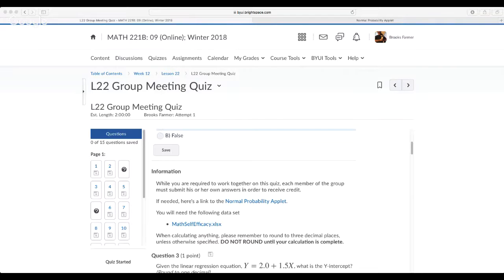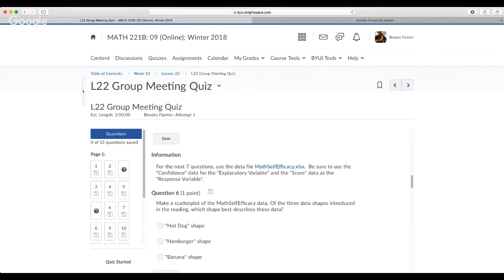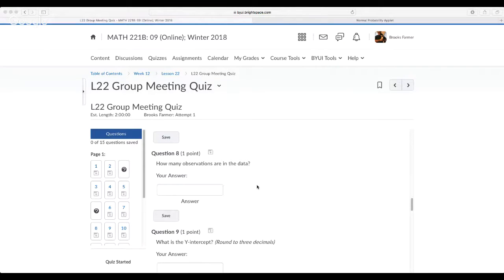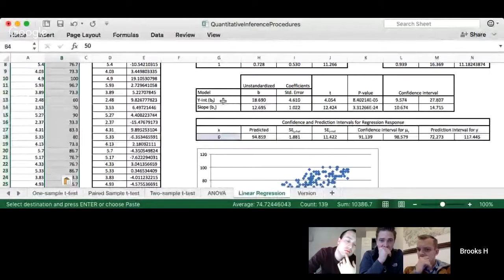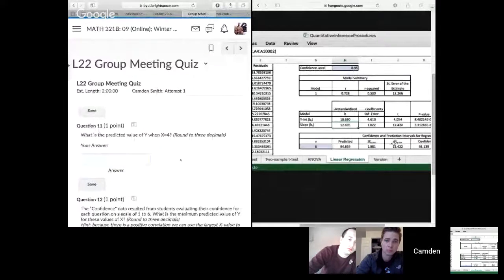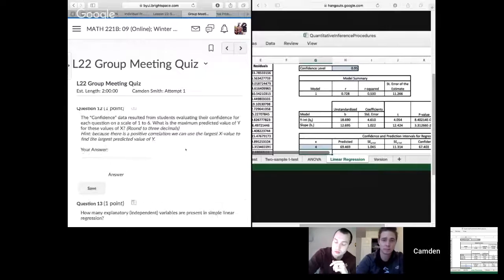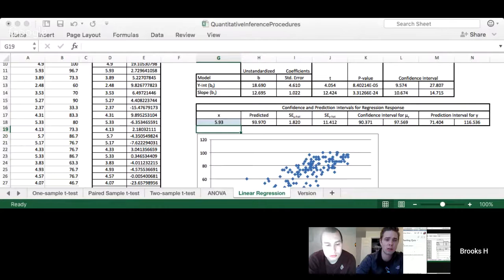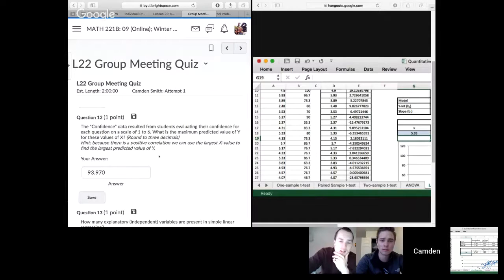Math221B L22 Group Six Meeting